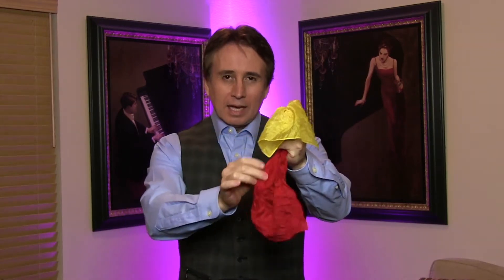Magic - Color Changing Silks (Handkerchiefs)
Magic with handkerchiefs. This is a very short excerpt from a video I did for a client. Even though most business are currently on lockdown, I'm still putting in the work.

My version of the Color Changing Handkerchiefs.